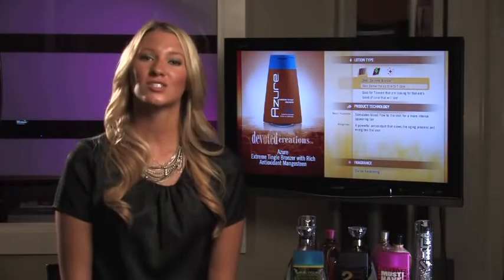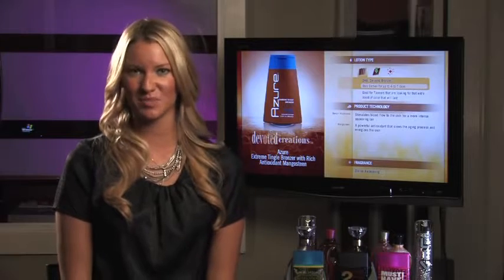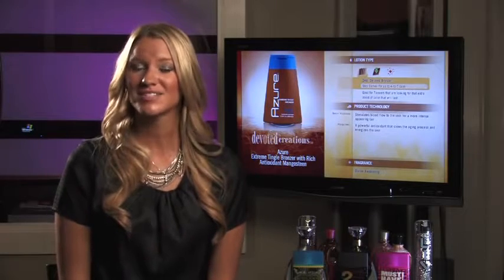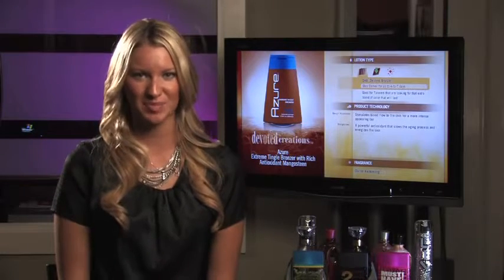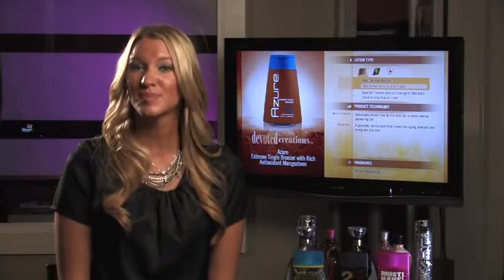Azure | TEMPO line | Devoted Creations | Aroga.eu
Azure is a part of Tempo Line by Devoted Creations.
Extreme Tingle Bronzer
Azure™ is an extreme tingling bronzer that provides both immediate and delayed bronzing satisfaction.  You will experience an intense reddening and warming sensation that will be coupled with a strong cosmetic bronzer as well as high levels of DHA and natural bronzers.  You will be beautiful bronzed following your tanning session as well as notice the effects of the powerful mangosteen which will energize the skin and slow the aging process.  A Divine Awakening scent will leave the senses wanting more!

FEATURES:

Lightweight, creamy lotion
Strong DHA, natural and cosmetic bronzer
Anti-aging and skin-firming benefits

BENEFITS:

Formulated with a 5 Accelerator Complex to speed up melanin production to achieve fast, dark tanning results
Infused with antioxidant rich mangosteen to assist with combating the aging process
Combines high levels of DHA with extreme amounts of natural and cosmetic bronzers to achieve both an immediate and delayed bronzed glow
Intense levels of tingle will provide an immediate reddening and warming sensation to the skin
Vitamins C and E – moisturizes the skin and repairs damage
Provides immediate and long-term moisturizing benefits

FRAGRANCE: Divine Awakening

PRODUCT ACTION: Tan Enhancer, DHA Bronzer, Tingle

Bottle: 7 US fl. oz. (200 mL) / Packet: 0.5 US fl. oz. (15 mL)

INGREDIENTS: Aloe Barbadensis Leaf Juice, Glycine Soja (Soybean) Oil, Propanediol, Dimethicone, Cyclomethicone, Cetyl Alcohol, Isopropyl Myristate, Benzyl Nicotinate, Dihydroxyacetone, Glyceryl Stearate, Polyacrylamide, Corylus Avellana (Hazel) Seed Oil, Glycerin, Tyrosine, C13-14 Isoparaffin, Musa Sapientum (Banana) Fruit Extract, Garcinia Mangostana Peel Extract, Butylene Glycol, Acetyl Tyrosine, Hydrolyzed Vegetable Protein, Adenosine Triphosphate, Oleoyl Tyrosine, Oleic Acid, Trimethylpentanediol/Adipic Acid Copolymer, Tocopherol, Ascorbic Acid, Caffeine, Magnesium Aspartate, Zinc Gluconate, Copper Gluconate, Palmitoyl Tetrapeptide-7, Ubiquinone, Biosaccharide Gum-1, Phenoxyethanol, Ethylhexylglycerin, Polysorbate 80, Laureth-7, Parfum, Benzyl Benzoate, Citral, Citronellol, Coumarin, Methyl Ionone Gamma, Hexyl Cinnamal, Lyral, Isoeugenol, Lilial, Limonene, Linalool, Blue 1 (CI 42090), Red 40 (CI 16035), Yellow 6 (CI 15985)

Other tanning skincare lotions in Devoted Creations Tempo line:

Flex:
Hybrid:
Sync:
Avant:
Cube: